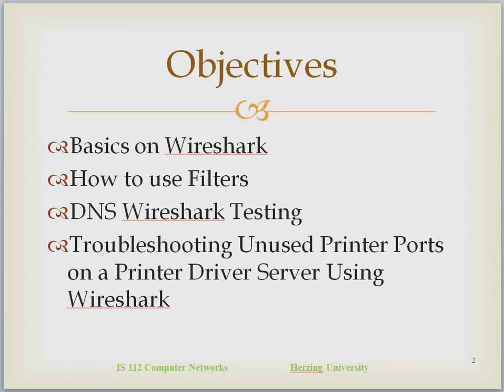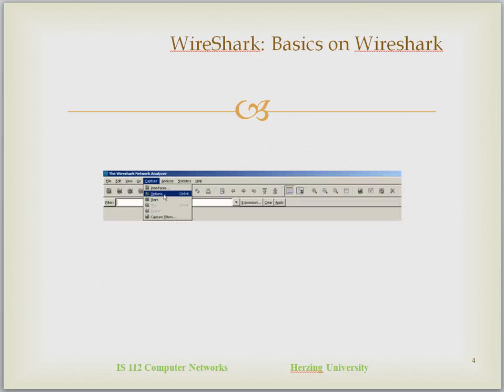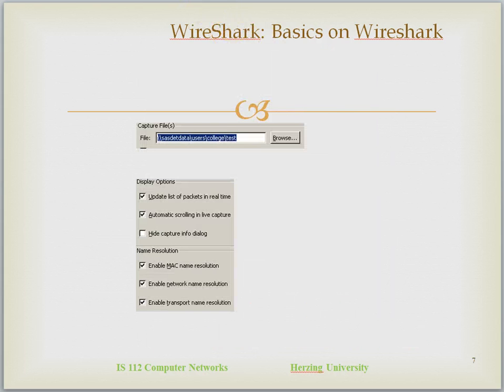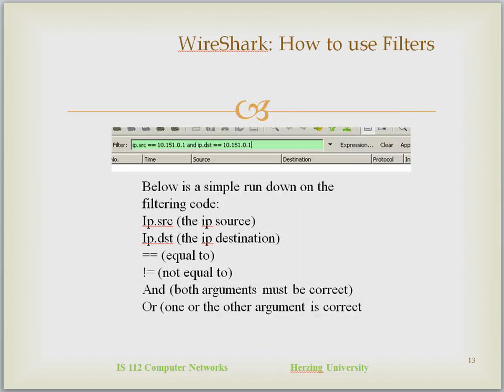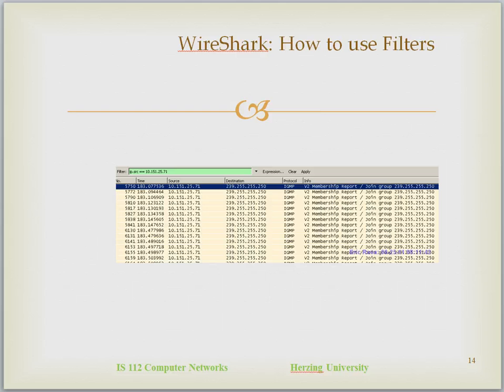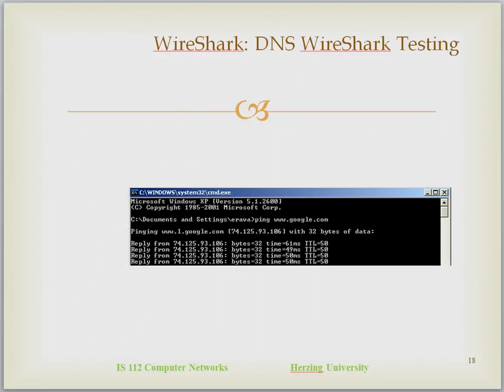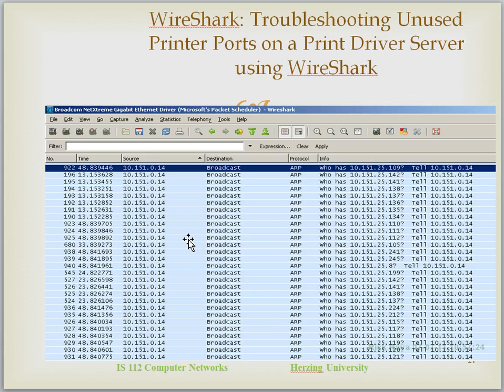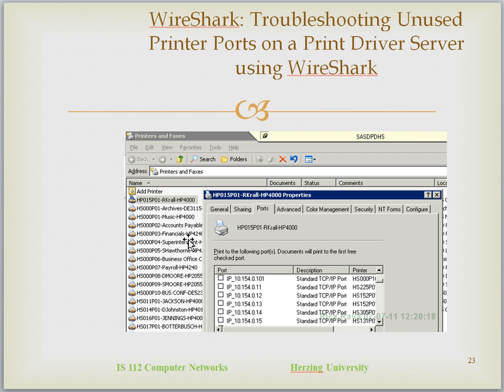IS123 W3P3 Wireshark Demo